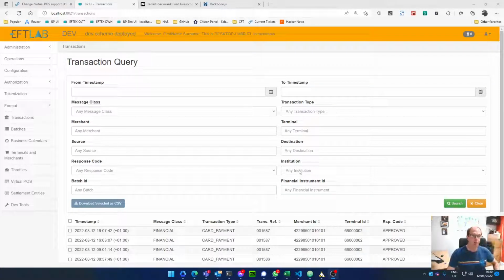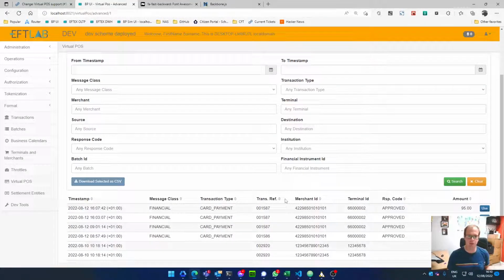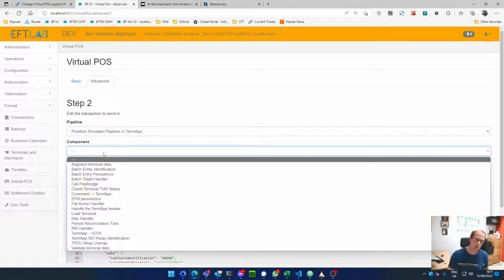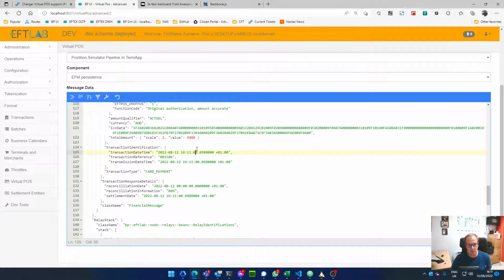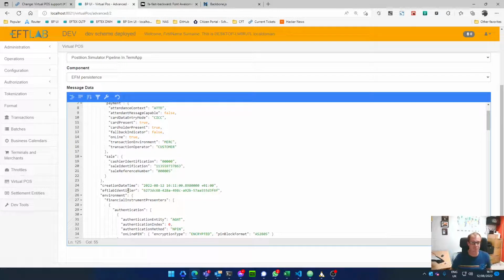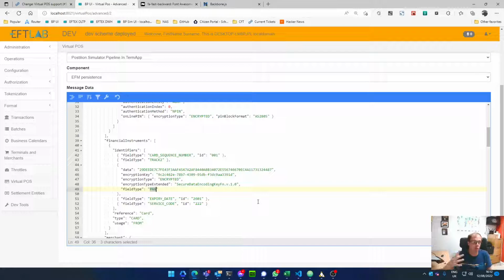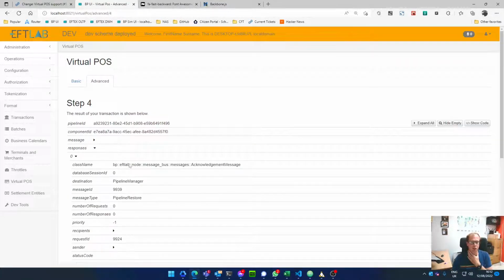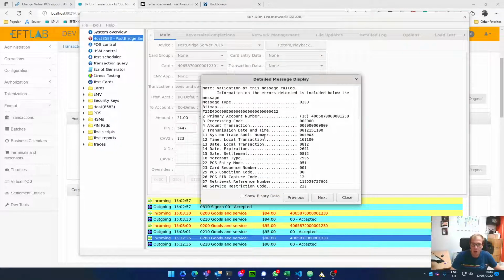Advanced virtual pos